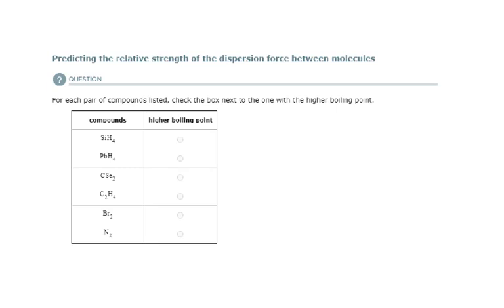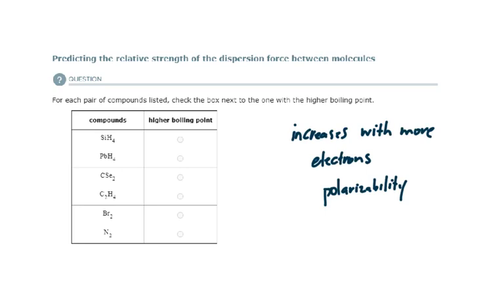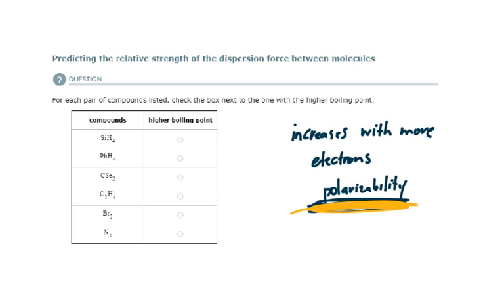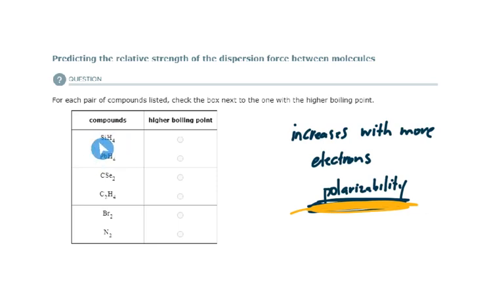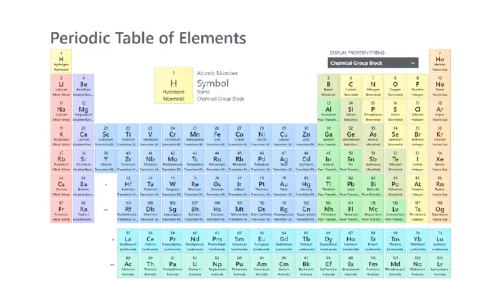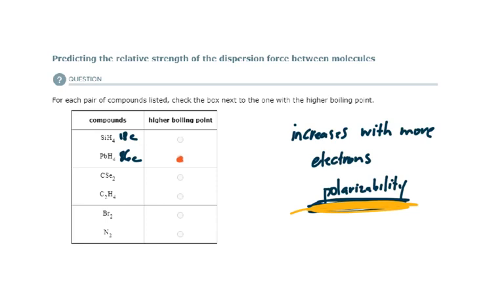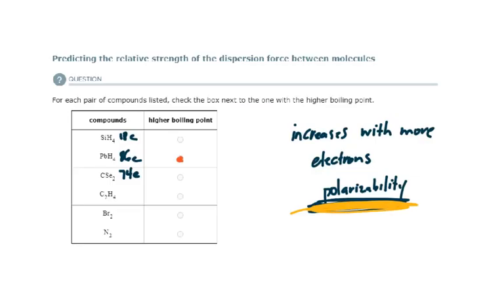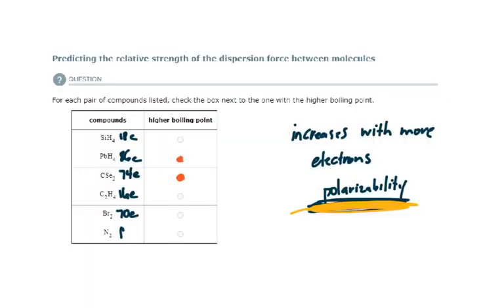ALEKS - Predicting the relative strength of the dispersion force between molecules (Example 1)